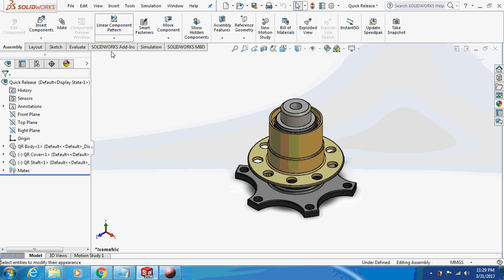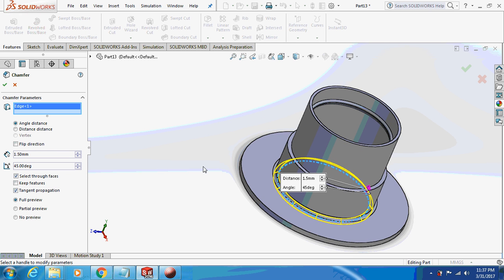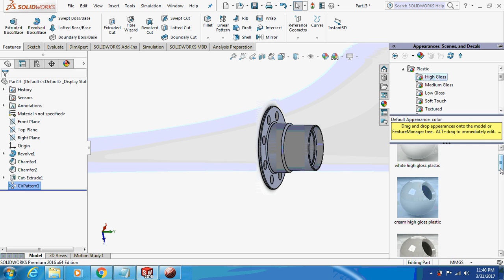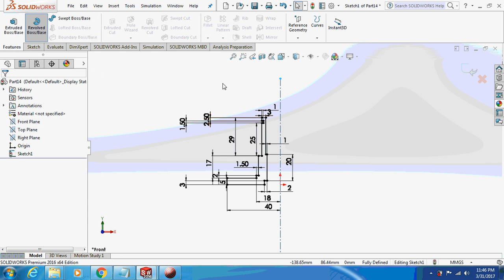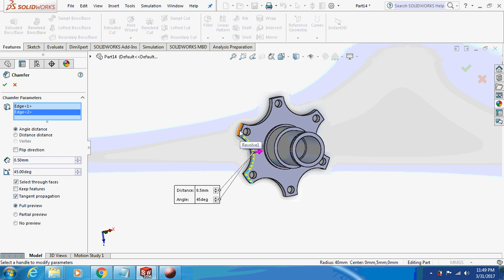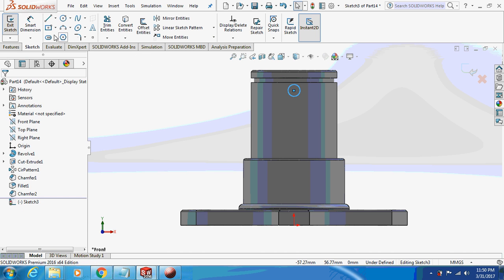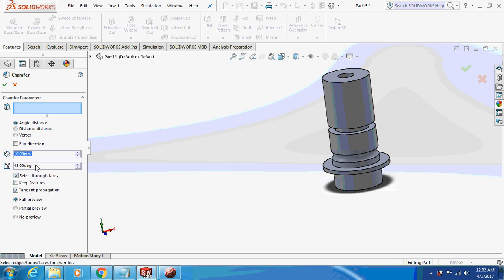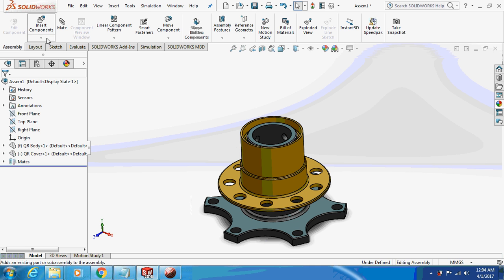SOLIDWORKS TUTORIALS | How to design a Quick Release(QR) used in steering wheel of Formula cars?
Hello friends, the above video shows the tutorial for Quick Release(QR) design used in steering wheel of Formula cars

A race car can be termed as a costly real estate. Every inch of it is precious and is there for a reason. In technical terms we call it 'tightly packaged'. The driver's cockpit is one such areas with very little free space.
FIA and other professional motorsports bodies mandate for the car to follow the '5 second egress' rule. It means, in case of an emergency, the driver should be able to get out of the car within 5 seconds.
5 SECOND EGRESS TEST, Formula SAE; this was done following Niki Lauda's 1976 German GP crash where he was badly burnt.
So,EJECTIBLE STEERING is a measure of safety to get the driver out of the vehicle asap and hence,QR mechanism is used.

If you have any question feel free to put it in the comment box below ,Thankyou.